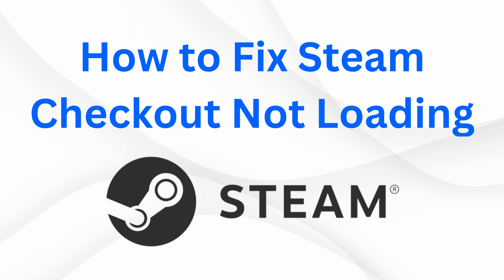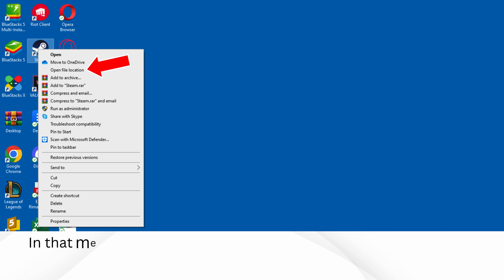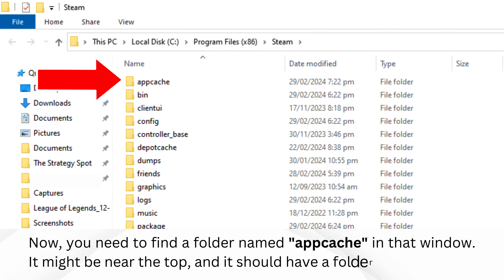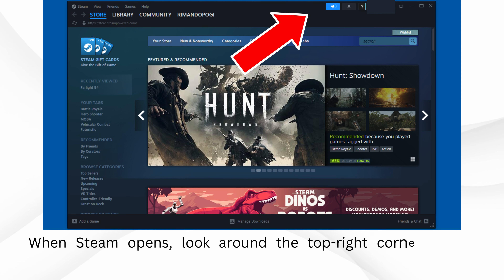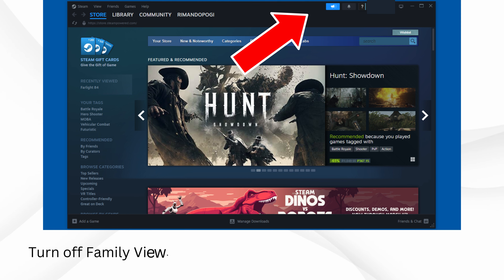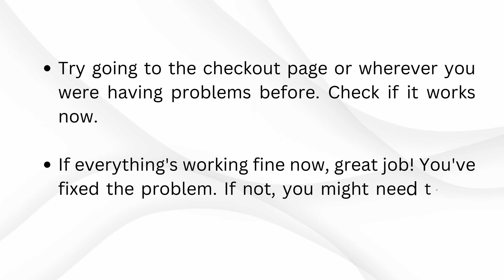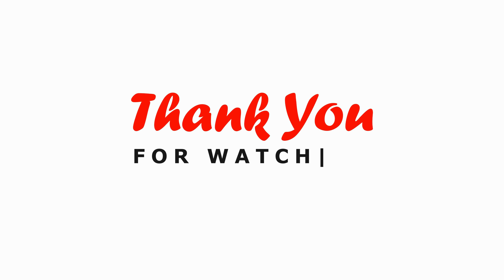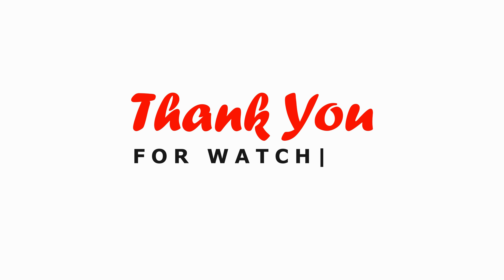How to Fix Steam Checkout Not Loading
Are you frustrated with Steam checkout not loading on your Windows system? Don't worry, we've got you covered with this comprehensive guide for 2024! In this video, we walk you through step-by-step instructions on how to resolve the issue of Steam checkout not working or loading properly. From clearing Steam cache to disabling Family View, we cover it all to ensure your gaming experience is uninterrupted. Watch now to troubleshoot and get back to gaming without any hassle!